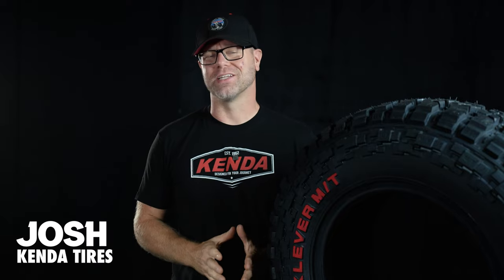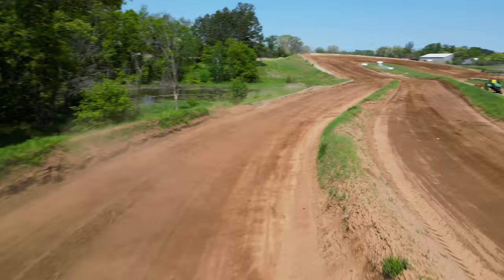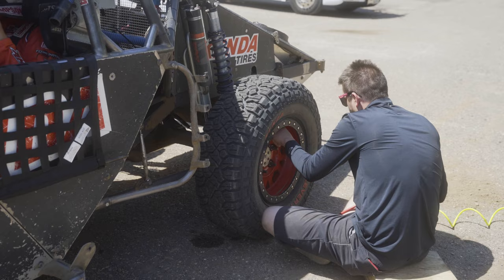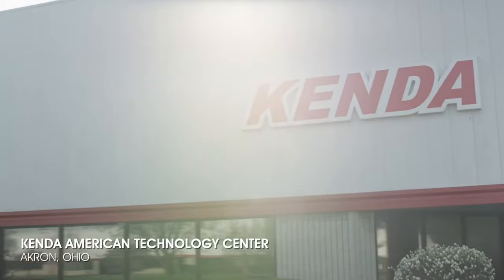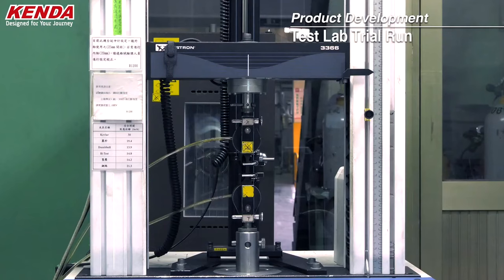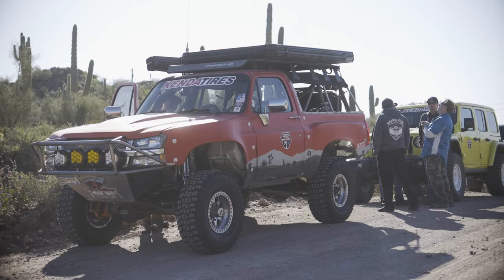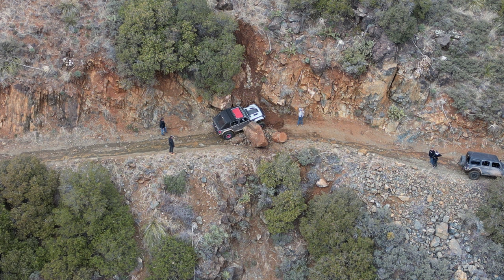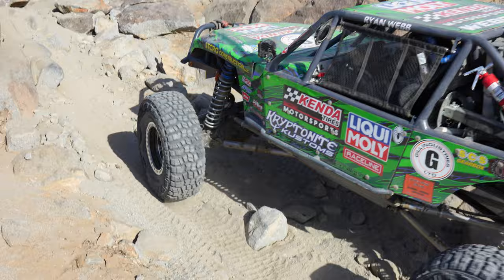New Aggressive Mud Terrain || Kenda Klever MT2 Review!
Introducing the brand-new tire, Kenda Klever M/T2! With years of research, development, tire testing, we're excited to finally bring you our newest and most hyped tire, the Klever M/T2.  From testing in the deserts of California for Ultra4's King of the Hammers, to ripping through dirt tracks in the North Midwest in Champ Offroad's race circuit, these tires are off-road tested and truly ready to tackle any obstacle, from snow, rocks, sand, asphalt and much more!

Enter in your zip code to find your local Kenda Tire Dealer